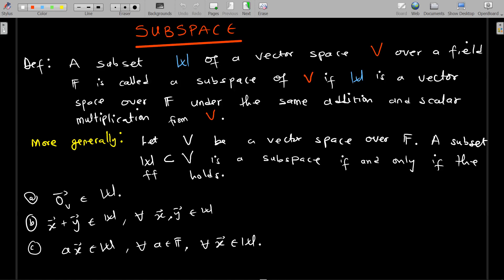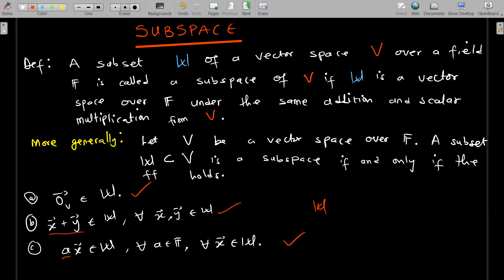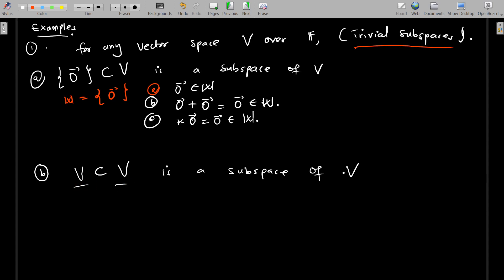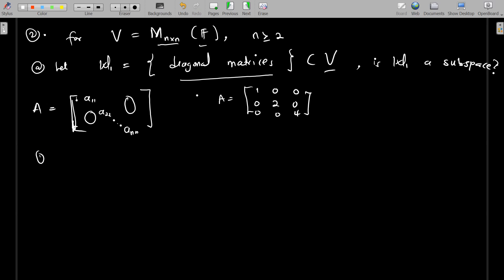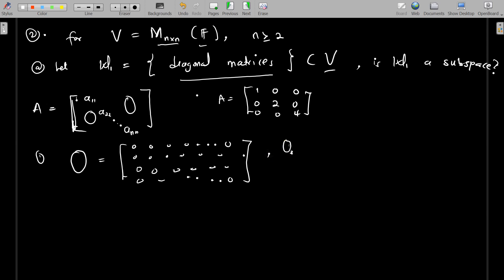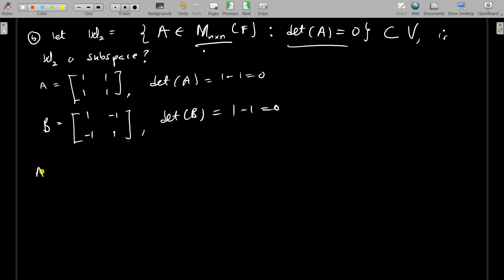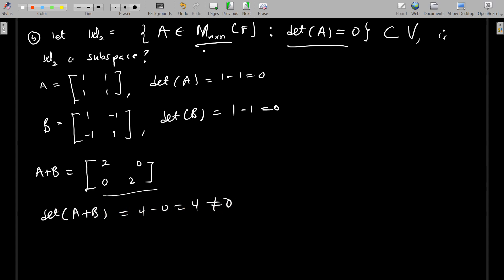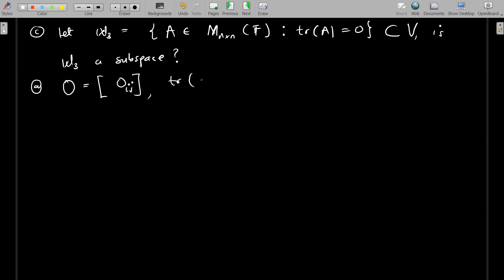Understanding Subspaces of a Vector Space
In today's video, we delve into the fascinating concept of subspaces within the realm of vector spaces. Whether you're a math enthusiast, a student, or simply curious about linear algebra, this video is tailored just for you.

What You’ll Learn:

Definition of a Subspace: We'll start by defining what a subspace is and how it fits within the broader context of vector spaces.

Subspace Criteria: Discover the essential conditions a subset must meet to be considered a subspace.

Examples and Non-Examples: Through clear and detailed examples, we'll show you how to identify subspaces, and we'll also highlight common pitfalls with non-examples.

Properties of Subspaces: Understand the important properties that subspaces inherit from their parent vector spaces, such as closure under addition and scalar multiplication.

Why This Video is Important:
Understanding subspaces is crucial for mastering linear algebra and for applications in various advanced topics in mathematics, physics, and engineering. This video is designed to break down the complexity and make learning about subspaces an engaging and rewarding experience.

I’m always here to help you understand and enjoy mathematics!

By Mexams